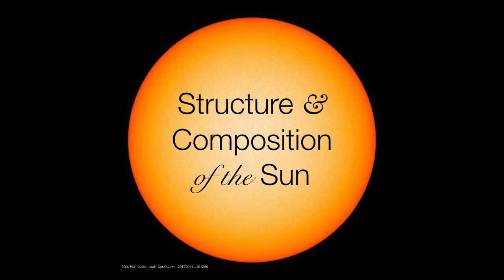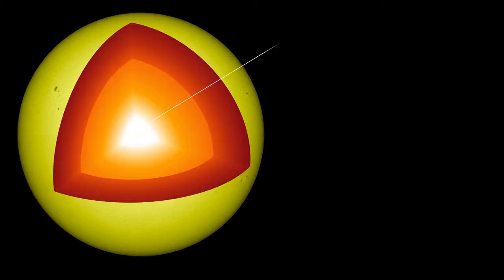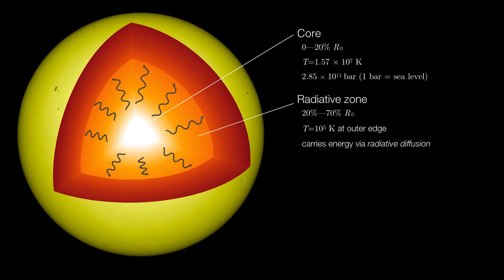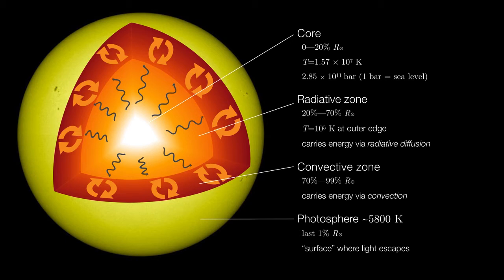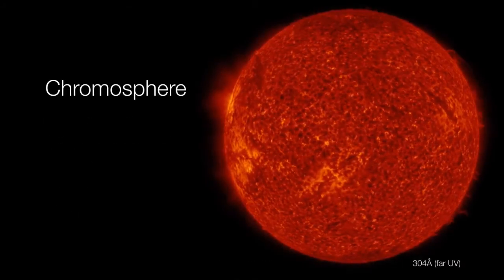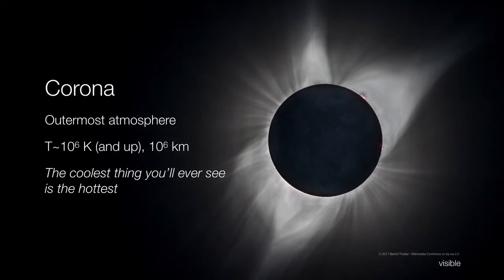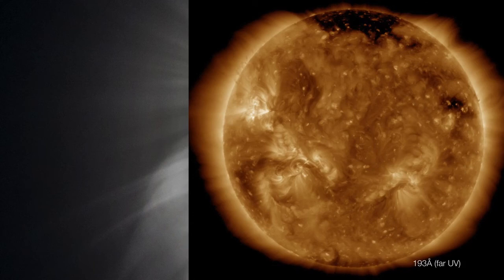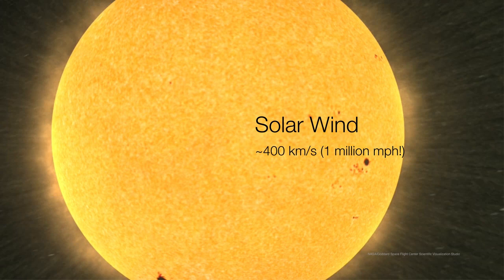ANONG MERON SA ARAW? | Structure and Composition of the Sun | BeScie TV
BeScie TV
ANONG MERON SA ARAW?
Structure and Composition of the Sun

The Sun—the heart of our solar system—is a yellow dwarf star, a hot ball of glowing gases.

The Latest
New Look at Sunspots Helps Scientists Understand Life Around Other Stars
Its gravity holds the solar system together, keeping everything from the biggest planets to the smallest particles of debris in its orbit. Electric currents in the Sun generate a magnetic field that is carried out through the solar system by the solar wind—a stream of electrically charged gas blowing outward from the Sun in all directions.

The connection and interactions between the Sun and Earth drive the seasons, ocean currents, weather, climate, radiation belts and aurorae. Though it is special to us, there are billions of stars like our Sun scattered across the Milky Way galaxy.

the sun origin
i love the sun
the sun live
the sun magazine
the sun news
the sun public school dag
the sun 2
the sun 3d
the sun 9.50